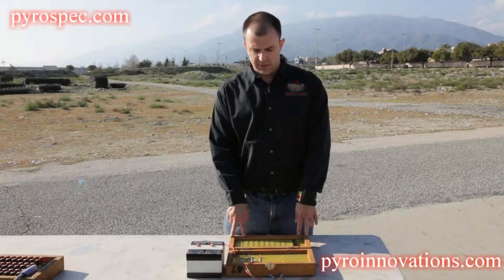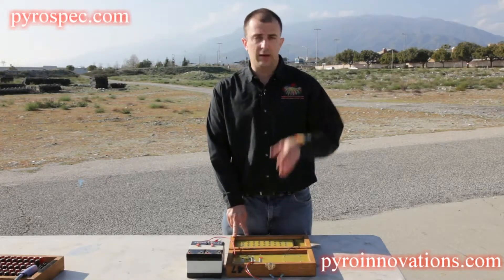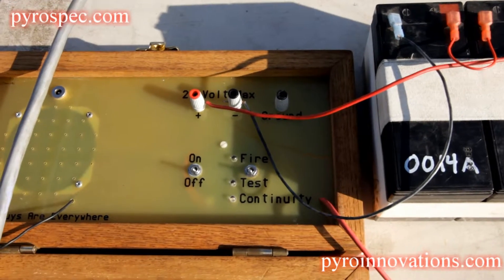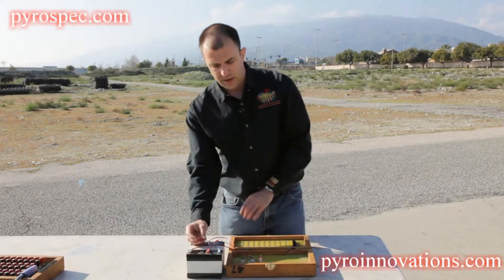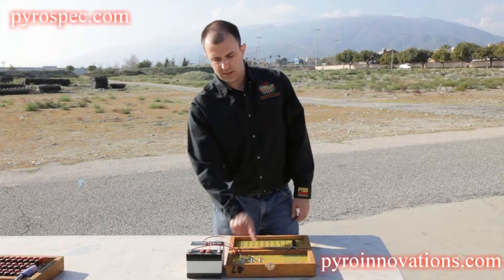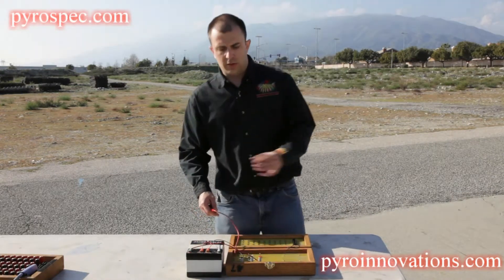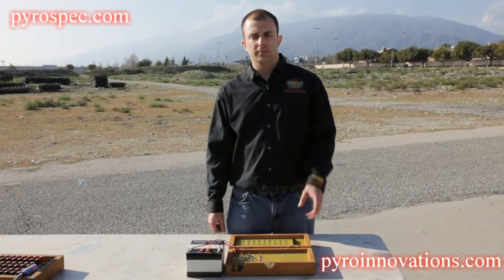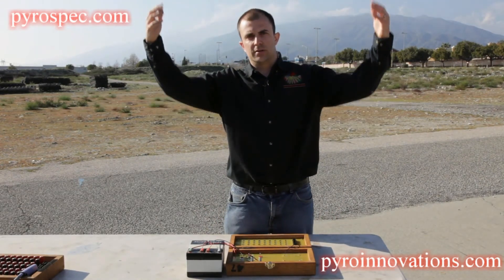How to use an Internally Grounded Firing System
Basic explanation and use of an internally grounded 45-shot pin-board style electrical firing system used for aerial fireworks displays.  This is part of the fireworks training curriculum, as provided by Pyrotechnic Innovations, in conjunction with Pyro Spectaculars by Souza.  Material presented by Pyrotechnician Mike Tockstein.

or